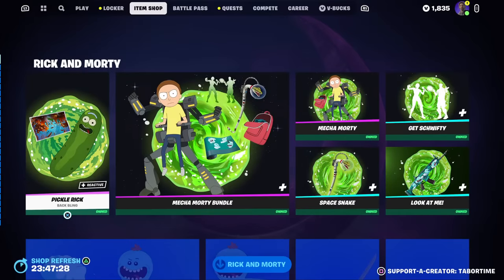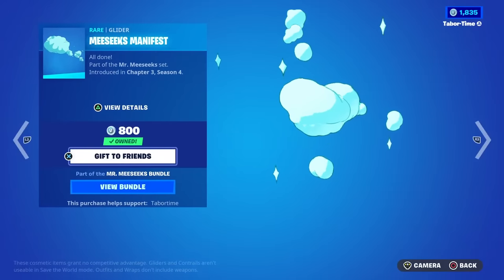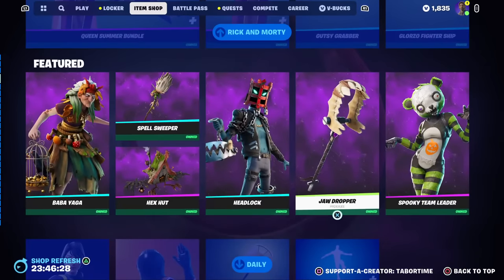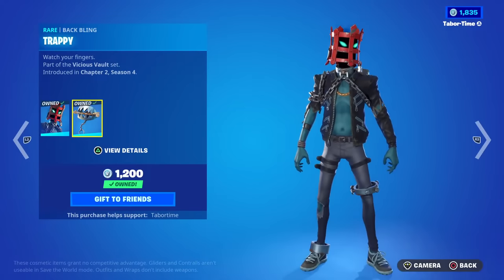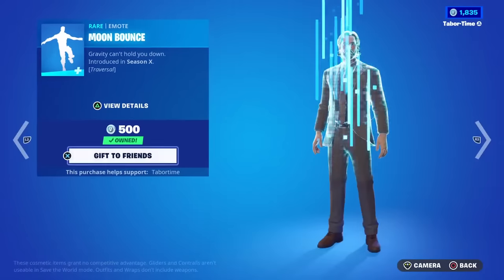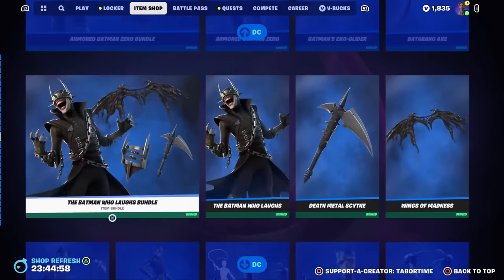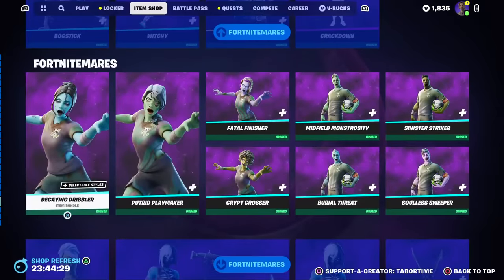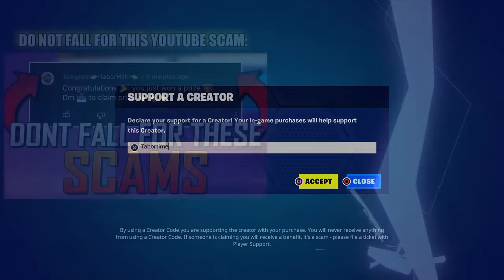This Is Halloween, This Is... Rick And Morty?!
Tell me whyyyyy, ain't nothin' but a heart ache.

VIDEO CREDITS
★Thumbnails Created By:
MsMarvel311